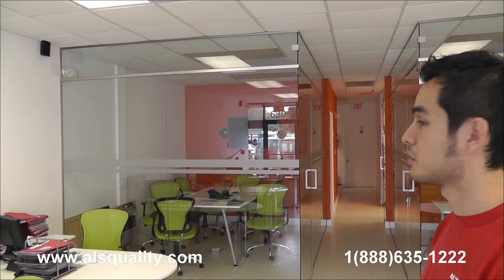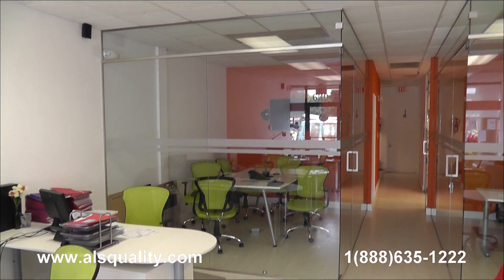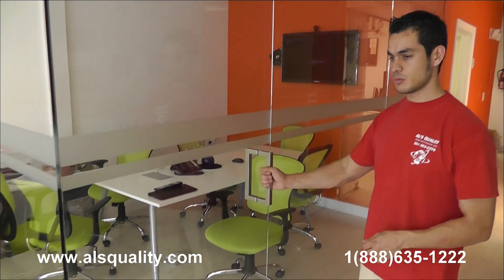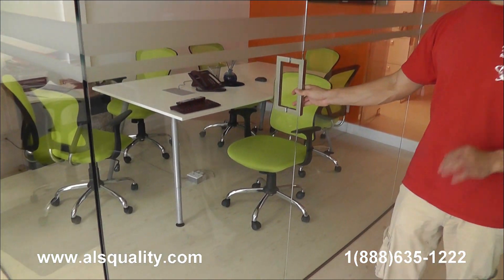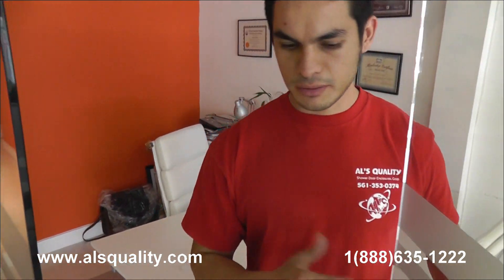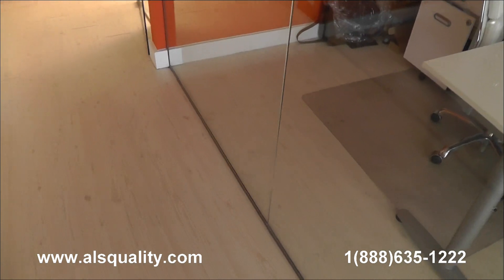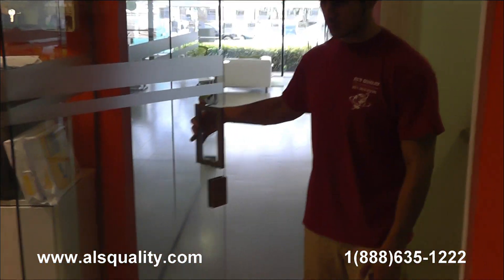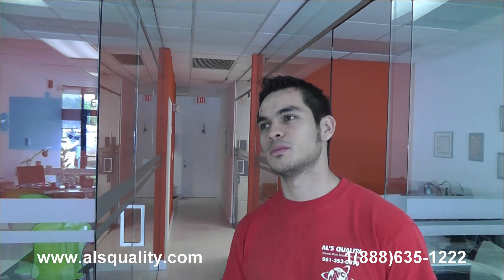all glass partition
glass door
glass door and window
glass door cabinet
glass door fittings
glass door glass door
glass door partitions
glass door signs for offices
glass door sliding
glass door window
glass doors
glass doors commercial
glass doors external
glass doors for bathrooms
glass doors interior
glass doors office
glass doors sliding
glass doors tampa
glass double doors